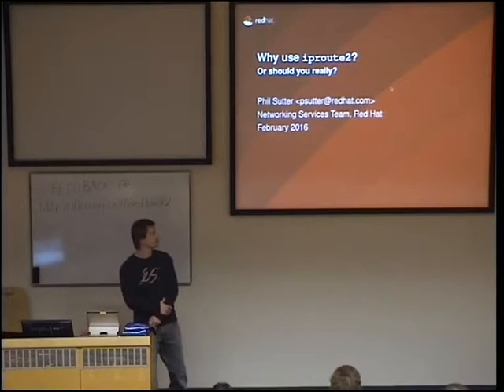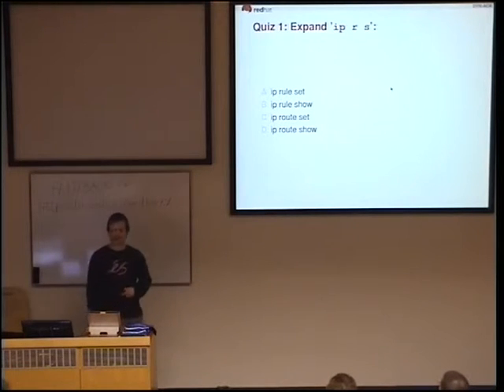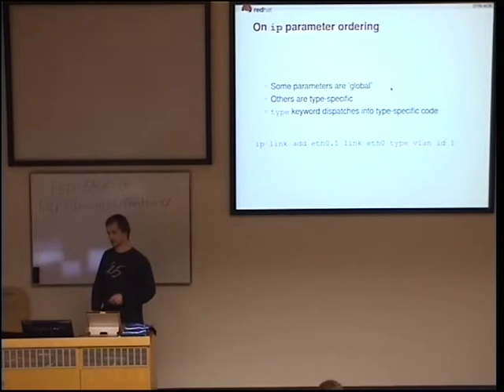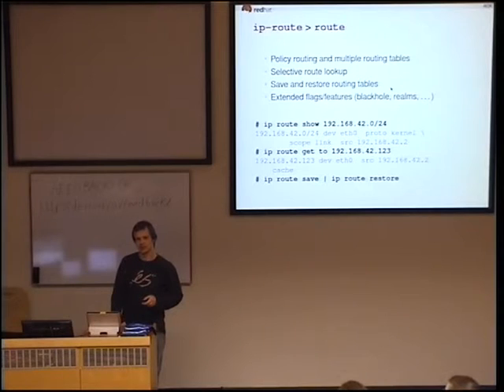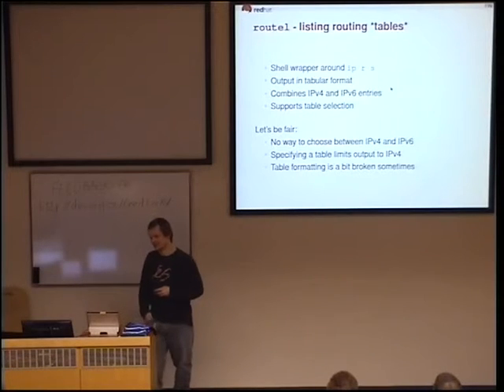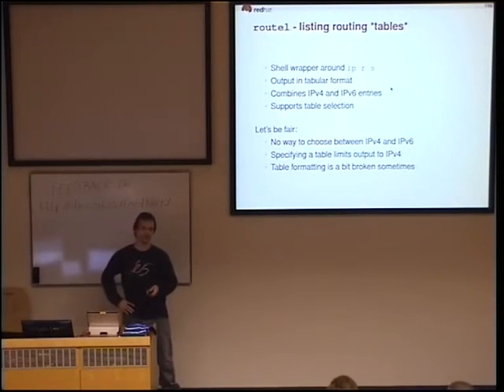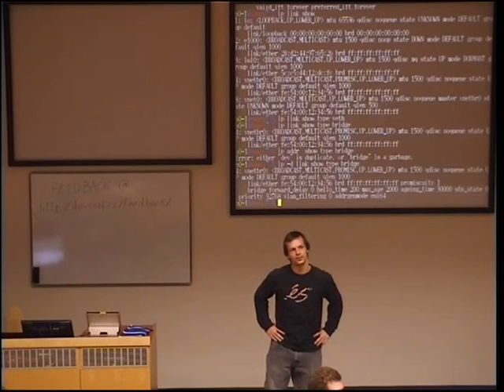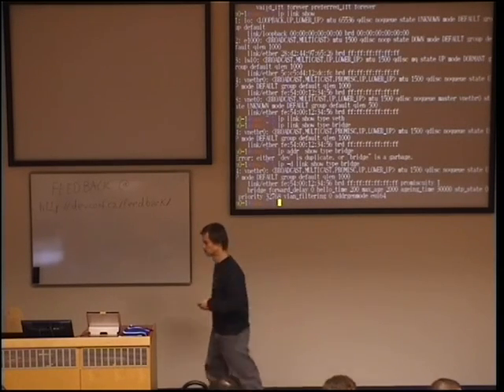Why use iproute2? - Phil Sutter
This will be a tour of iproute2 features, showing which dedicated tools it supersedes, why it is superior to them and what additional functionality it provides.

I intend to show most of the presented things live in order to better illustrate how working with the 'ip' command looks and feels like.

Motivation behind this talk is my impression that many users still adhere to traditional tools like 'ifconfig', 'route' or 'netstat' and therefore never get familiar enough with iproute2 to intuitively get around with it for use-cases where there's no alternative to it.